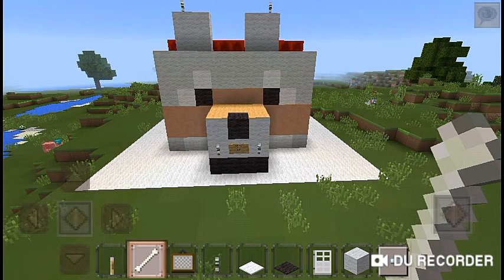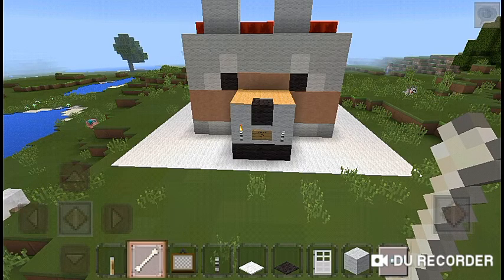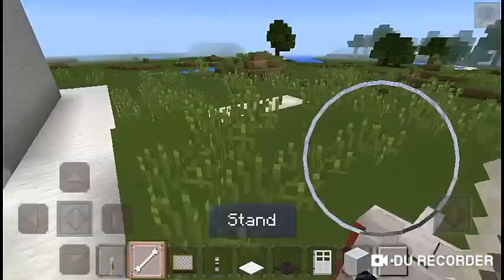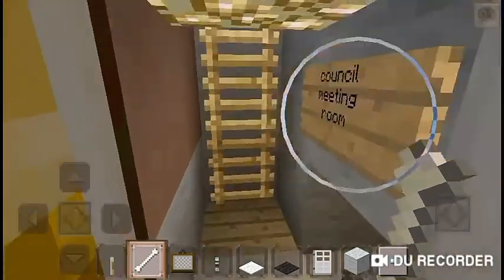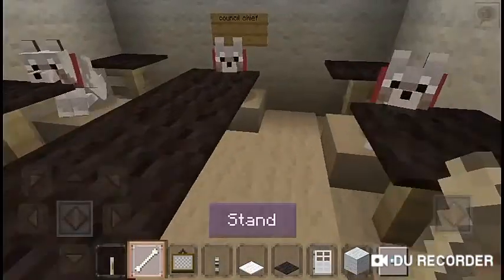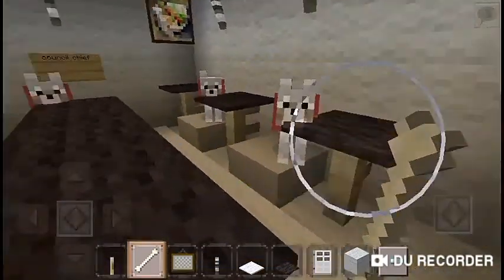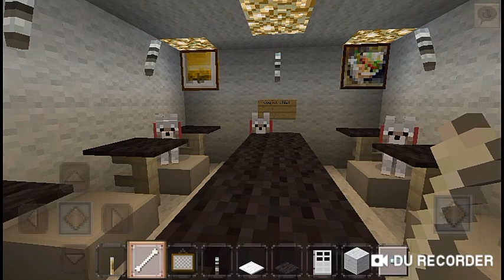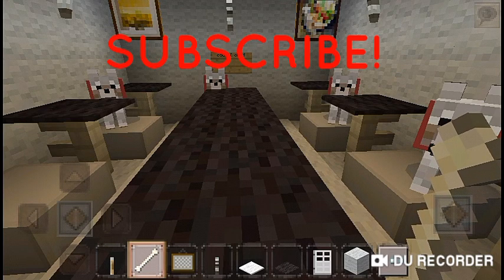I build a dog council!! 🐶